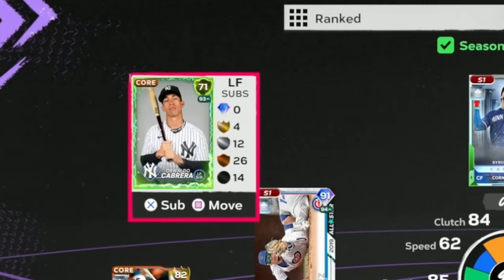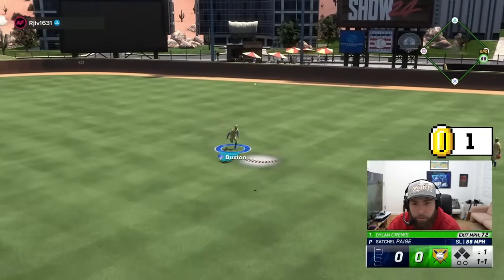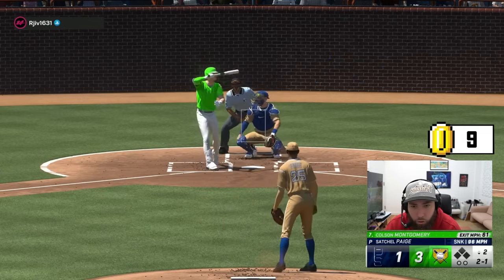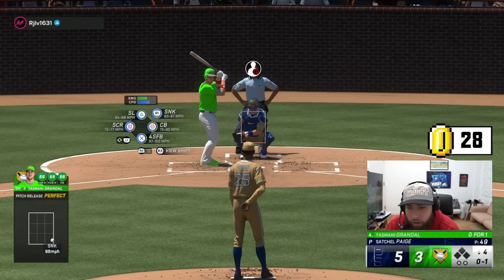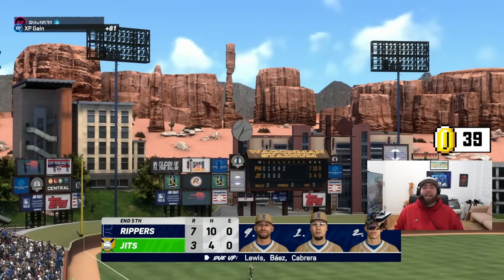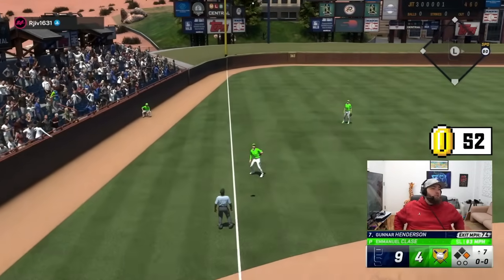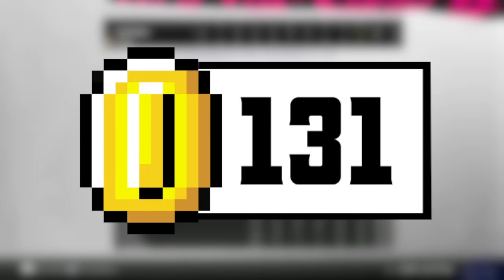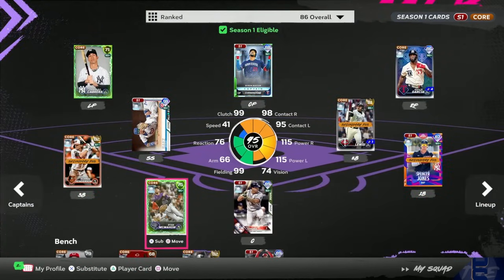Offense Explodes For BIG Diamond Packs! Pack Squads #11 MLNB The Show 24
00:00 Intro
01:39 Wheel Spin Challenge
01:54 Ranked Seasons
19:01 Post Game / Pack Opening

PACK SQUADS RULES:
1+ Ranked Games In Every Episode
1 Point Per
- Total Base
- Walk
- Run Scored
- Strikeout
- Caught Stealing
5 Point Per
- Outfield Assist
- Spectacular Play
- 450+ Foot Homer
- Multi-Homer Game
- 10+ Strikeouts
10 Point Per
- Win
- Rage Quit Win

*Each Game will have a "Challenge" worth 50 Points upon completion*

Packs are worth market value
Standard Pack = 1.5 Points
50 Bundle = 75 Points
Chase Pack = 25 Points

We can trade in 50 Points for ANY offline choice pack

~Every Code Is Simply SHELFY~
Underdog Fantasy (They’ll match your deposit up to $100)